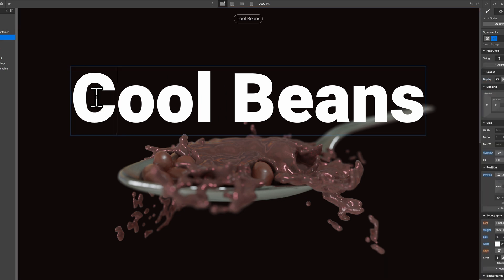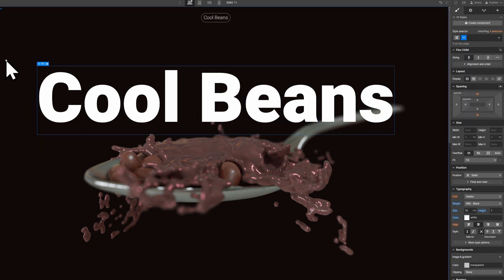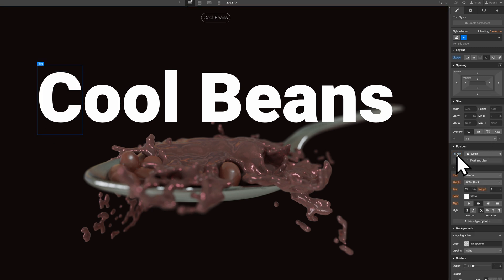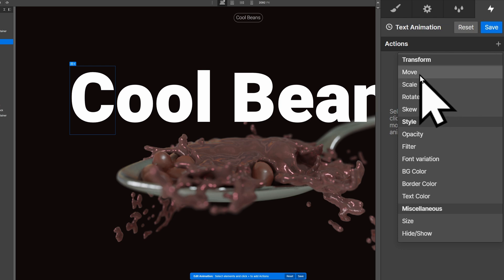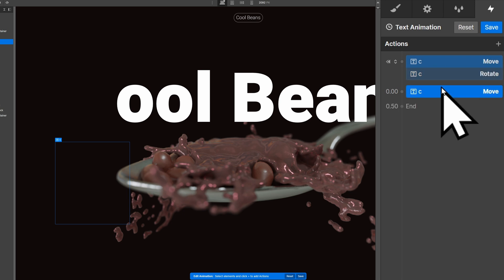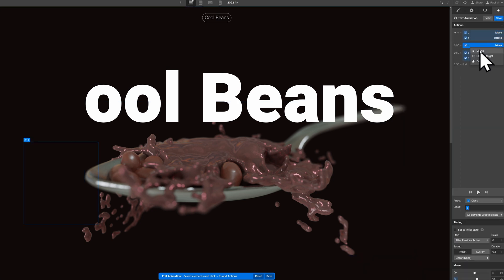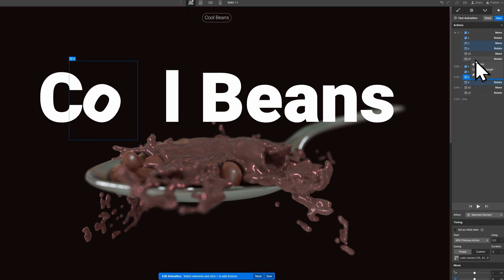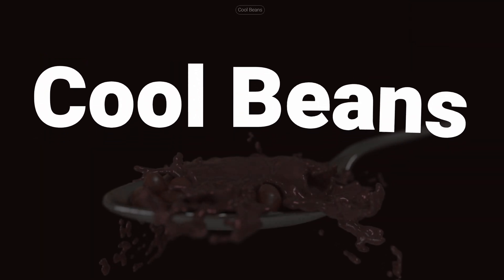Text Reveal on Page Load Animation in Webflow (No Code)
Learn how to create this text animation in Webflow without writing any code.